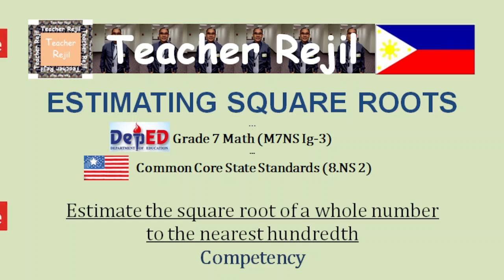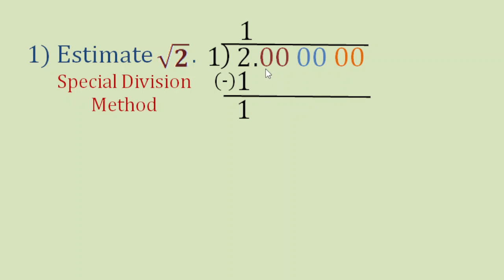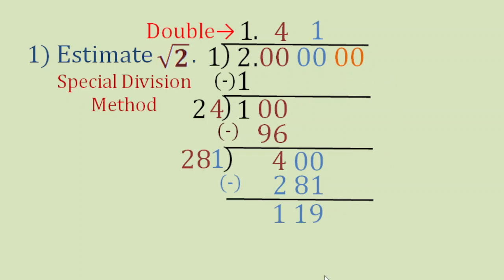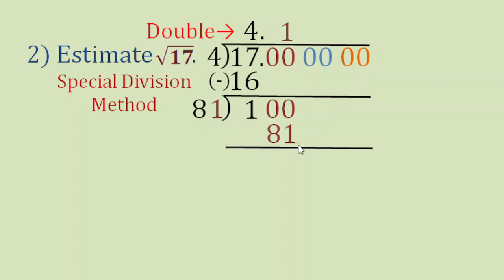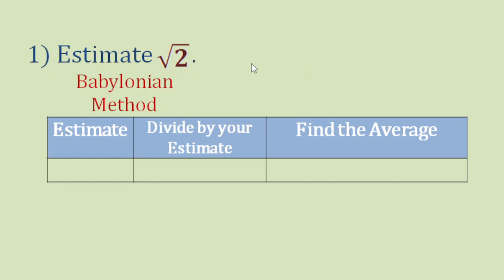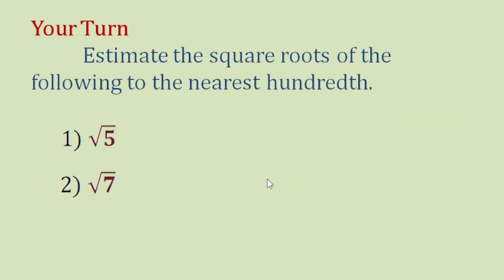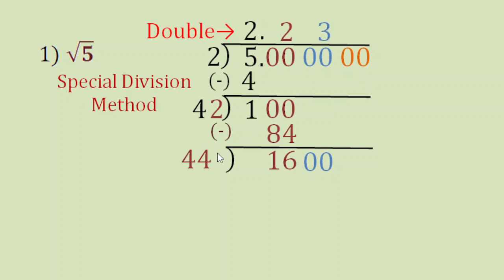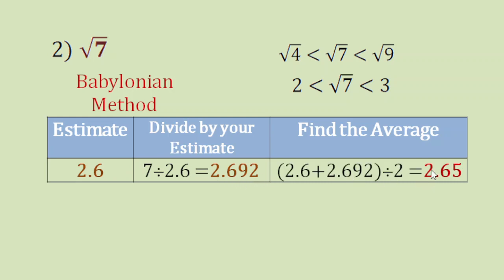Grade 7-Estimating Square Roots